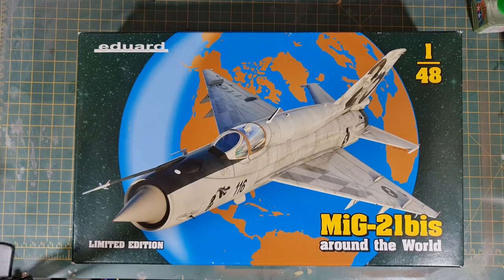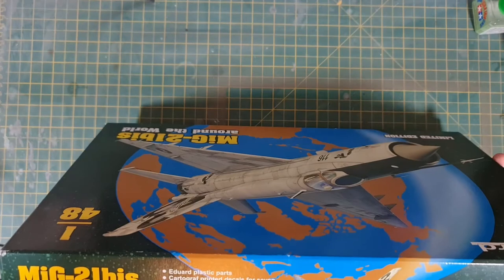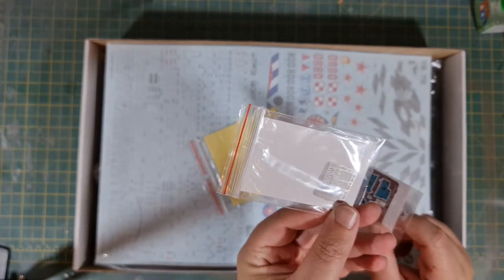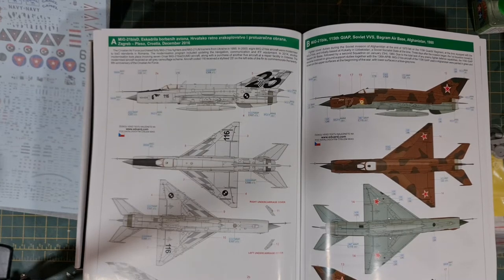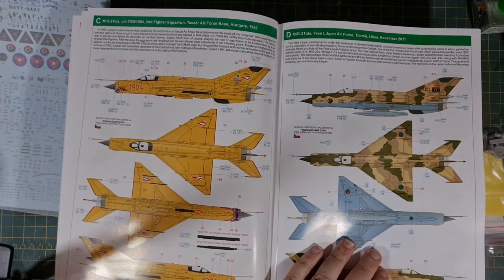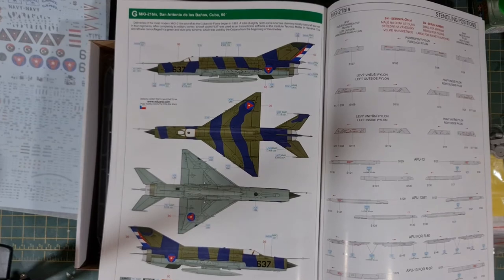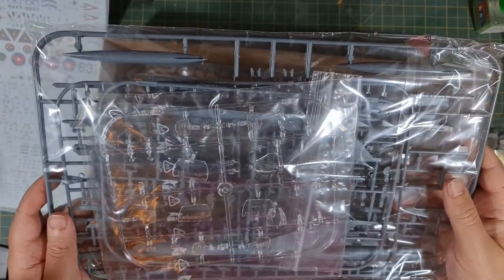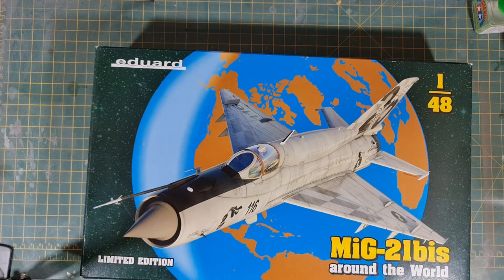Eduard 1 48 Limited Edition Mig 21 bis around the world Unboxing and In Box Review